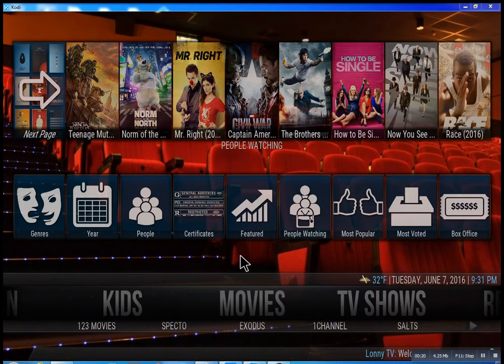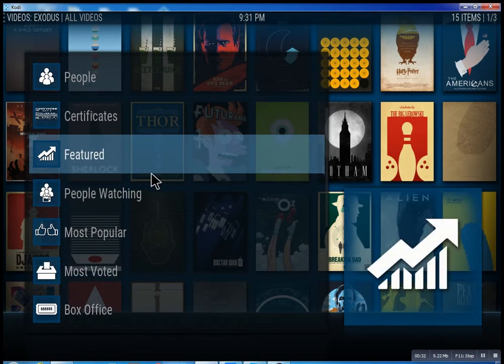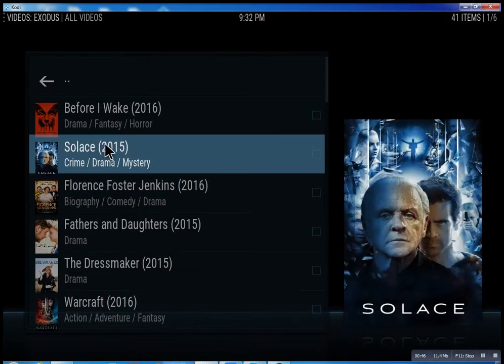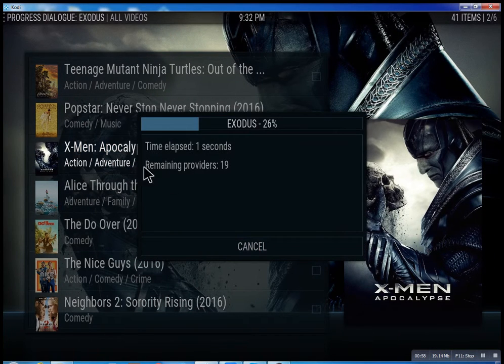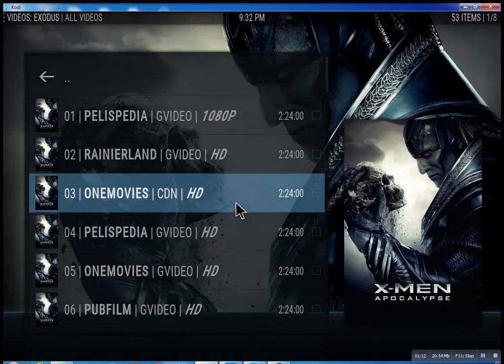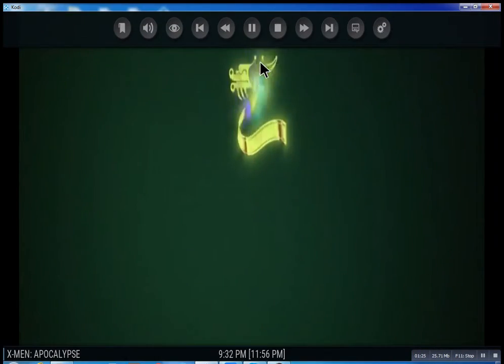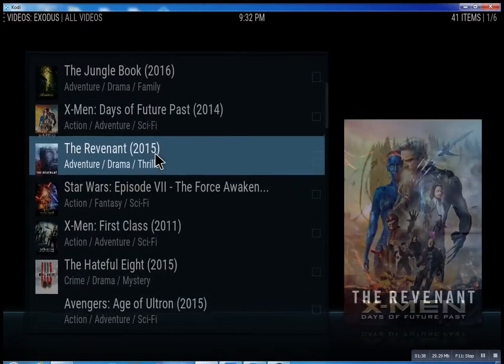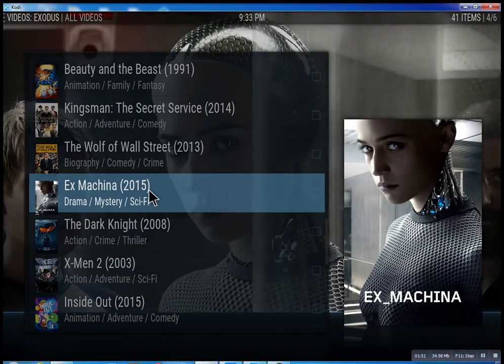Kodi Straming Movies Lynbrook NY Lonnytv